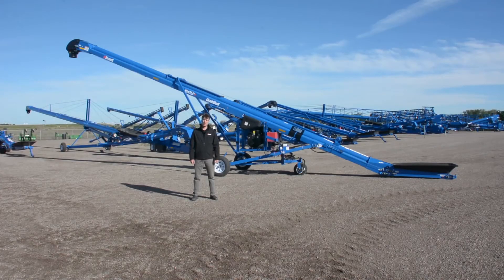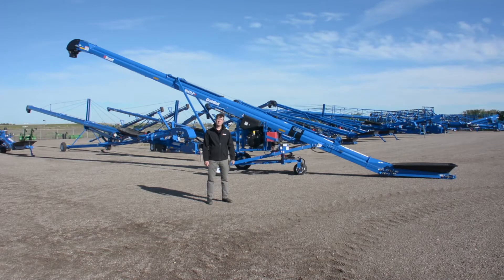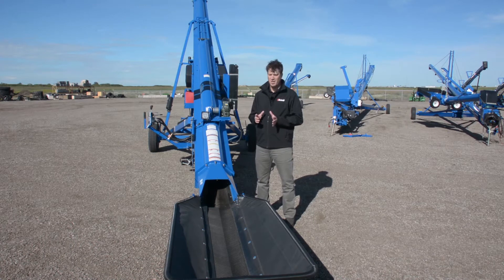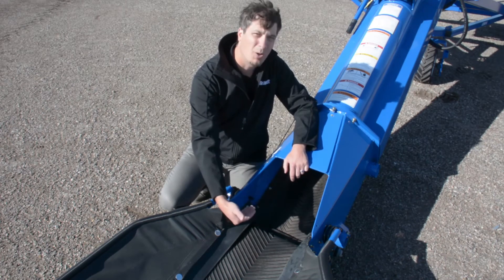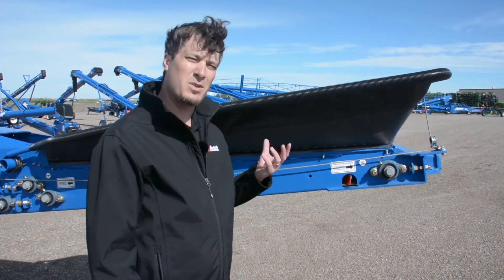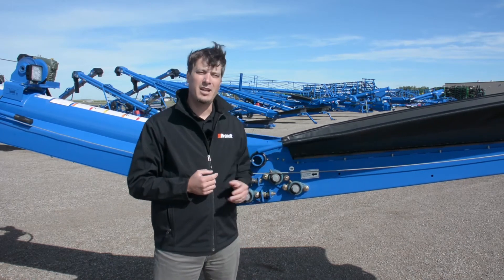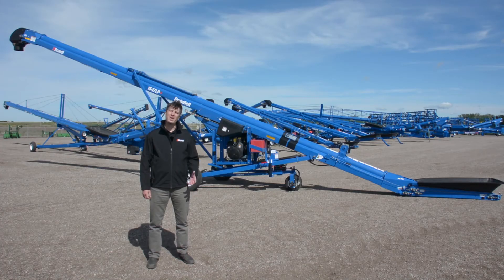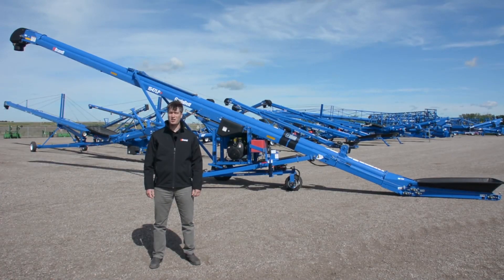Brandt Agricultural Products | 1547LP+ Oilseed Certified Field GrainBelt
The all-new Oilseed-CertifiedTM GrainBelt from Brandt is the first-ever conveyor purpose-built for oilseed, allowing you to safely load all of your crops — even canola — with just one belt.